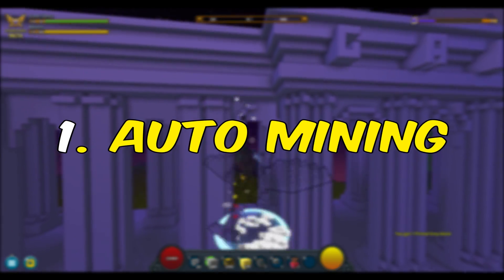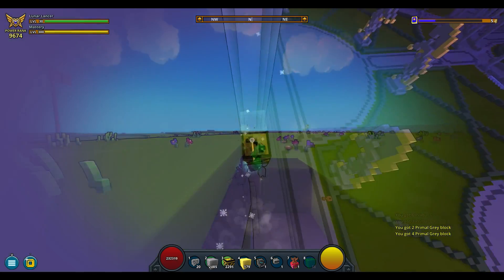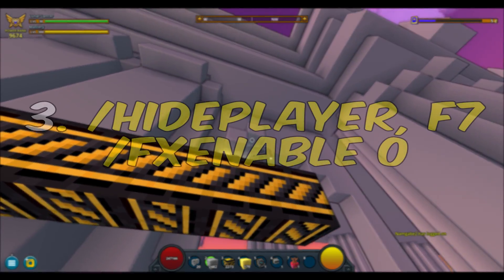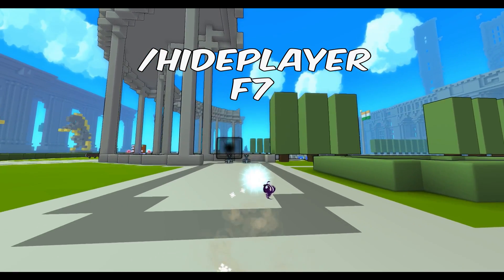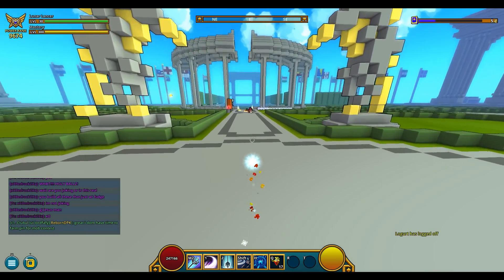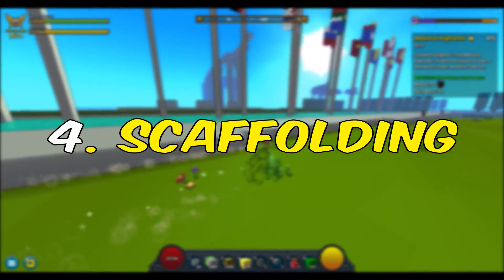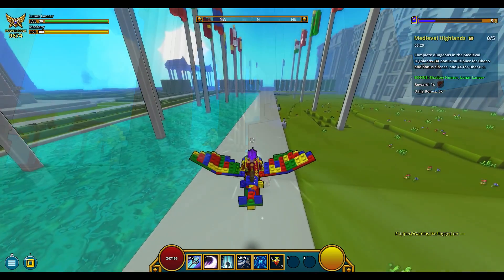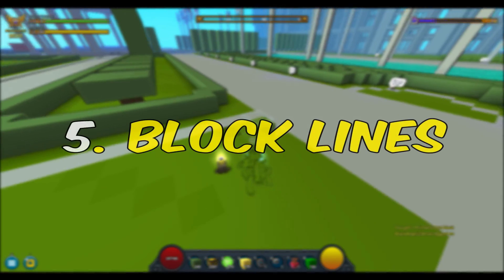5 Tips on making Building Easier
Our club: /joinworld clubul lui lordfafy. If you want to join /w lordfafy!